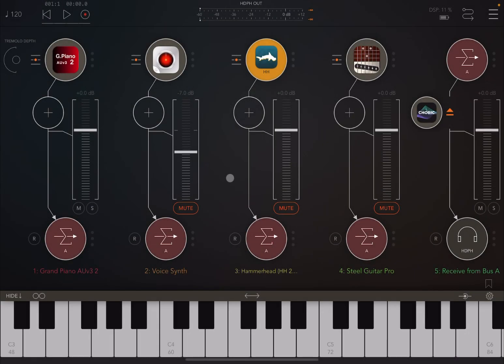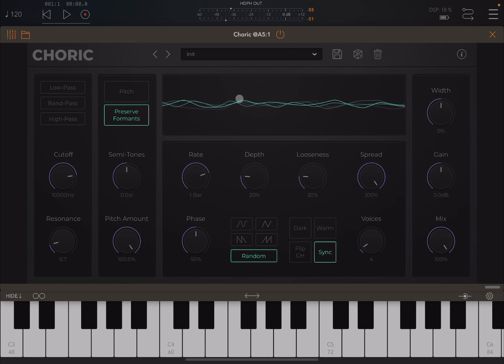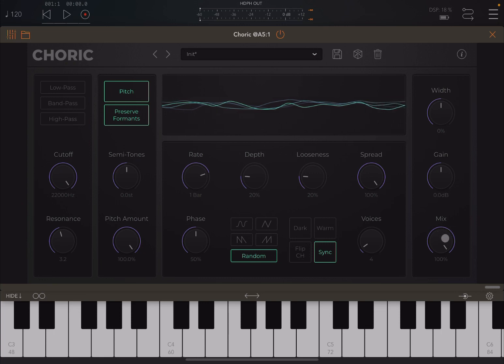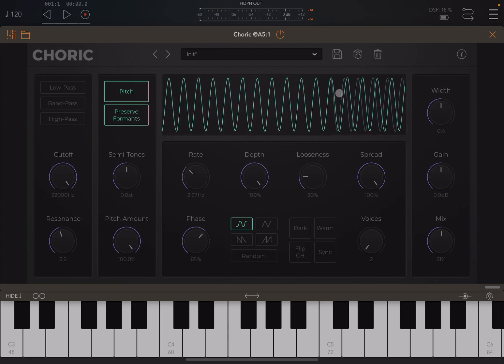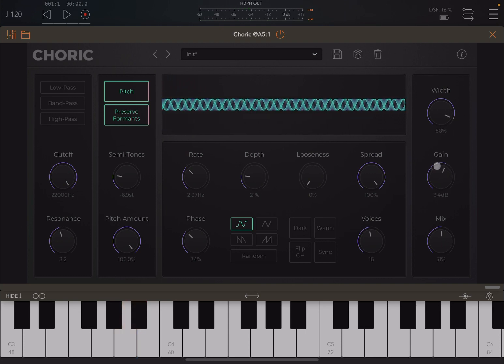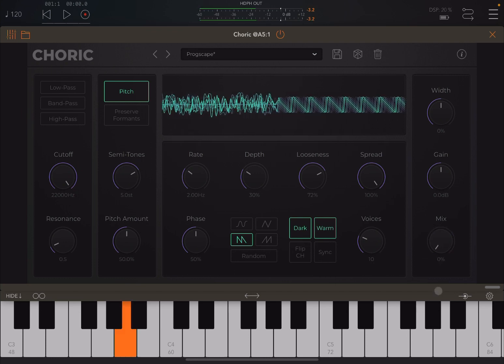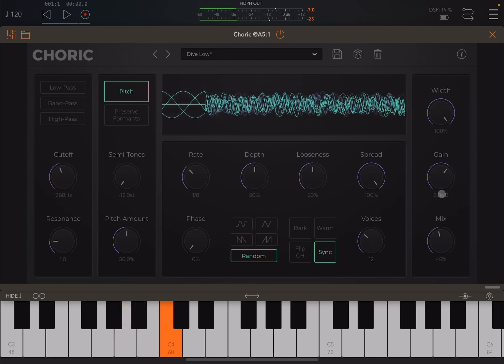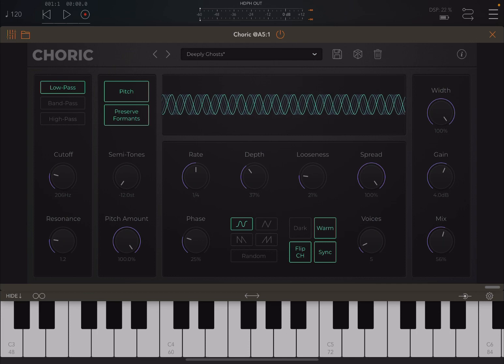Caelum Audio Choric AUv3 Chorus FX - Tutorial: Getting Started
Caelum Audio Choric - Tutorial: Getting Started

Quite an effective chorus…

The video covers the following:

- How to select presets
- How to apply Low-pass, Band-pass and High-pass filters
- How to shift pitch
- How to preserve Pitch Formants
- How to change rate, depth, phase / stereo voice distribution, voices, stereo width and looseness of voices
- How to apply  warm or Dark effects
- How to change the waveform shape
- How to wide or make the signal narrower
- How to change the gain and final mix
- Etc.

Winners:

Sascha LaBig
Bla Meese

Rules to enter the competition to win a code for this app:
1 - Subscribe to the channel, 2 - Click on Like, and on the bell icon, 3 - Leave a comment about the video on YouTube, 4 - I will choose 2 winner/s from the comments on the video and update the video description in the next 2 days about who won, 5 - The winners can retrieve a code sending an email to with a screenshot as a proof they are subscribed to the channel. You need to check on the video description if you won or not as I will not be leaving a reply to comments as per previous rules. After I notified who the winner/s is/are I will give 2 days for the codes to be collected. After 2 days the codes not collected will be distributed to other subscribers. The rules above have changed due to continued challenges with reliability of comments in YouTube.